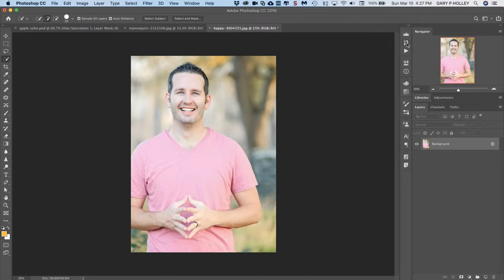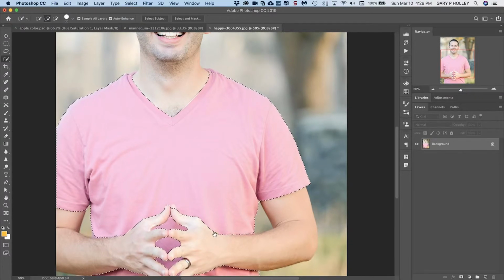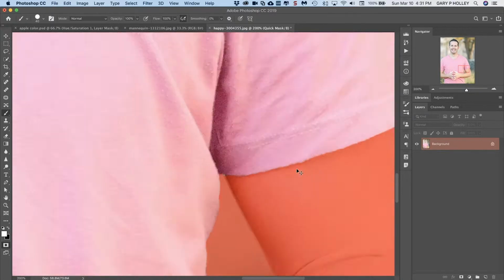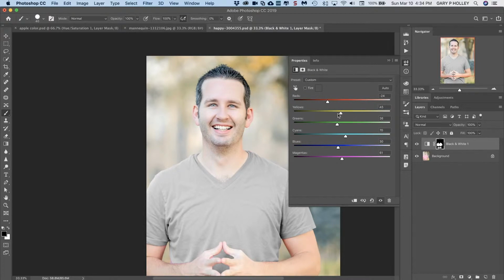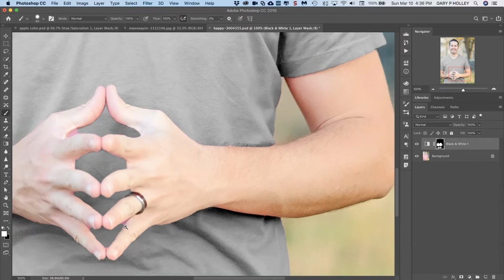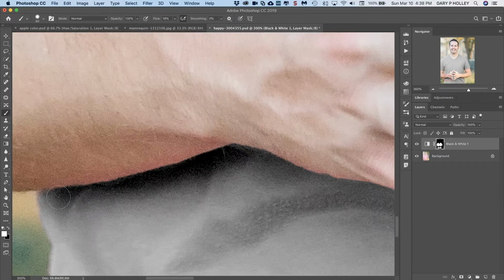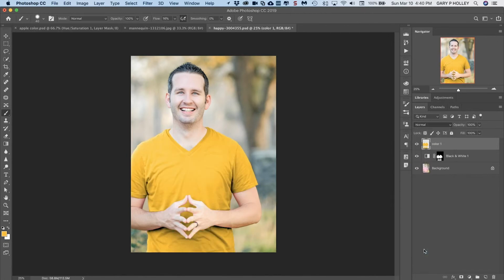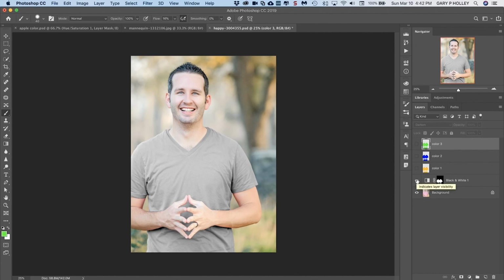181 SELECTIONS QUICKMASK 02